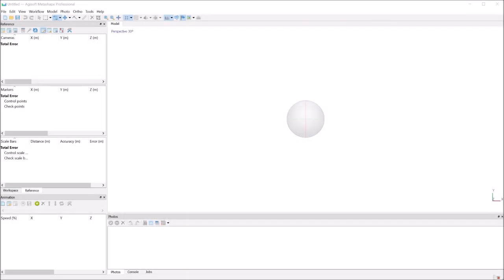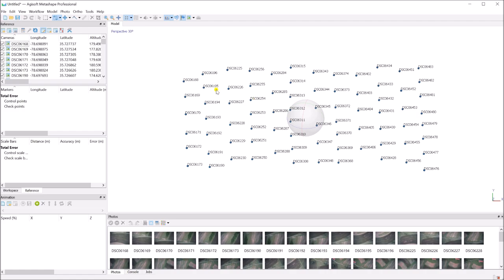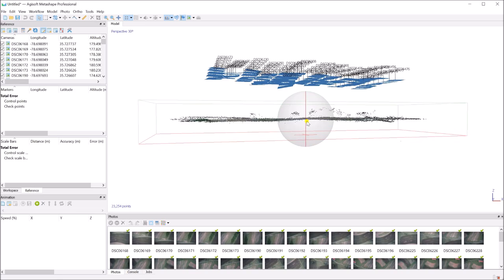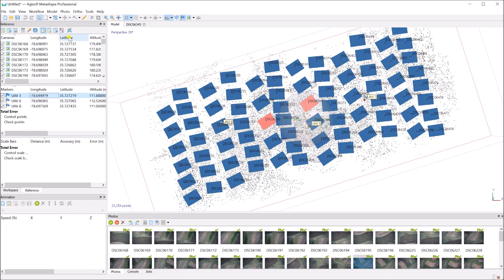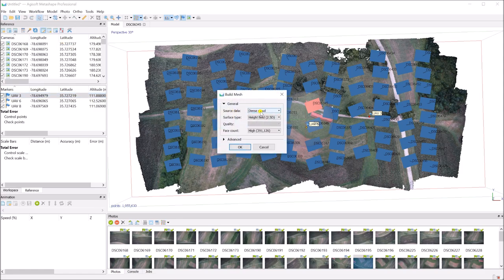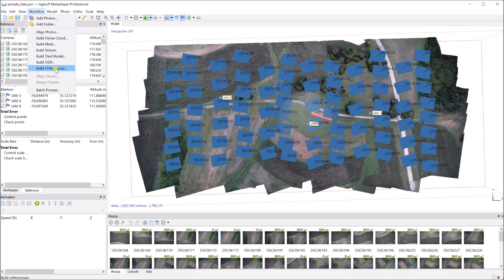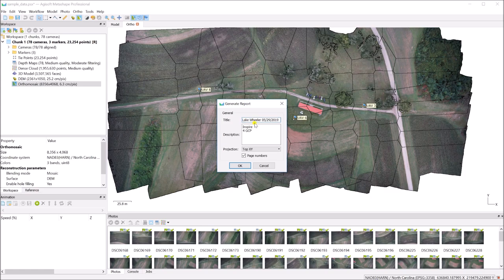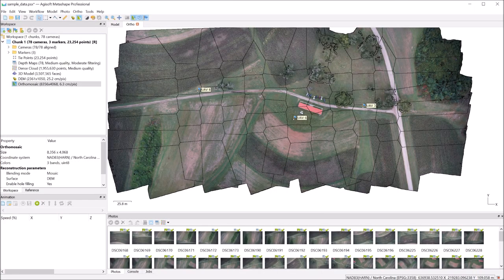TUTORIAL Agisoft Metashape - orthophoto and DSM generation (with GCPs)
Step by step description on how to generate orthophoto and DSM from UAS (drone) aerial imagery in Agisoft Metashape Professional.